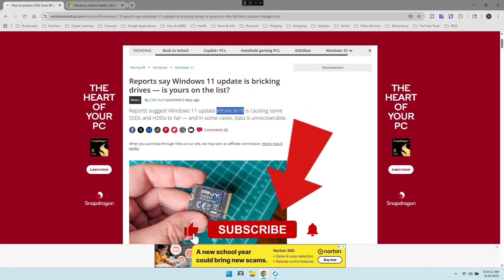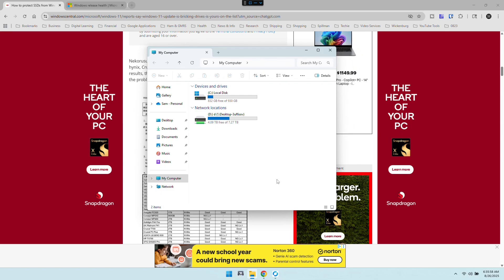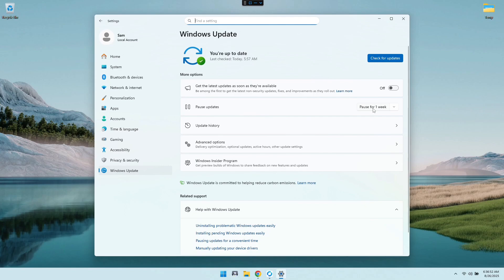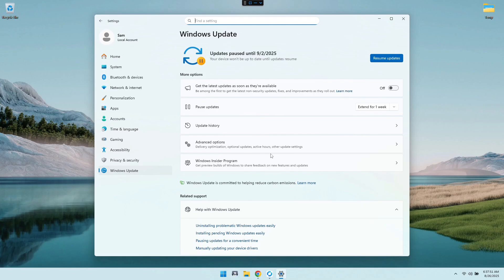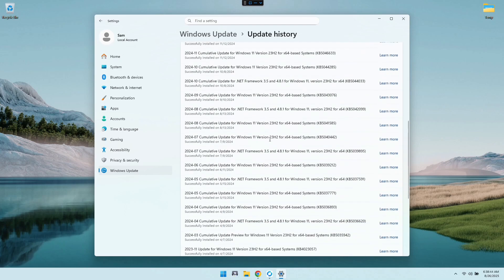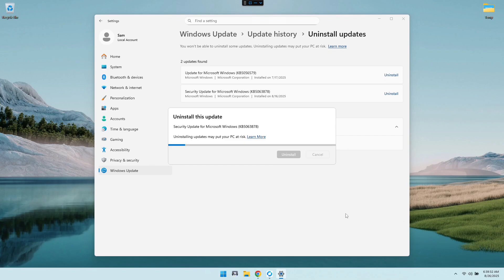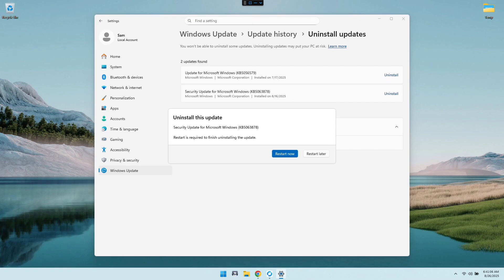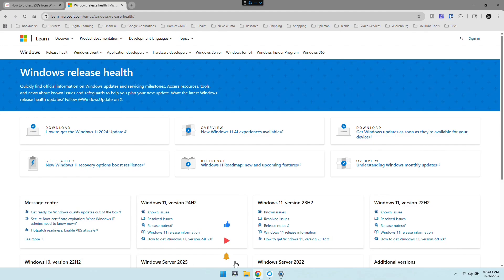Microsoft Windows 11 Update KB5063878 How to Fix Roll Back or Uninstall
Description:

Microsoft’s August 2025 update KB5063878 has caused major headaches for Windows 11 users. From streaming apps lagging and SSDs disappearing, to broken recovery tools and Hyper-V virtual machines refusing to boot — this update is breaking more than it’s fixing.

Links:
Windows Central Article: